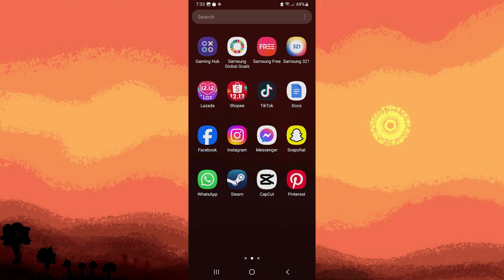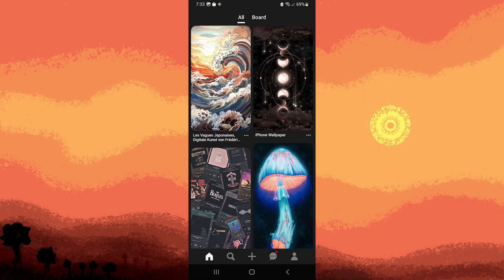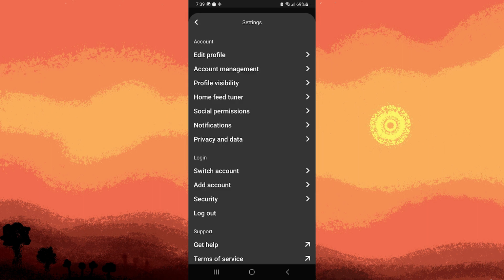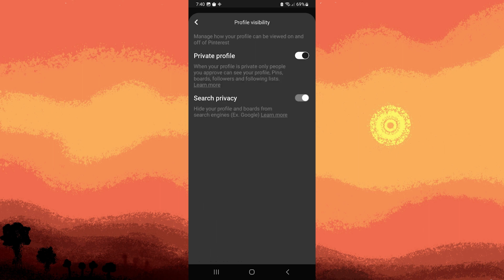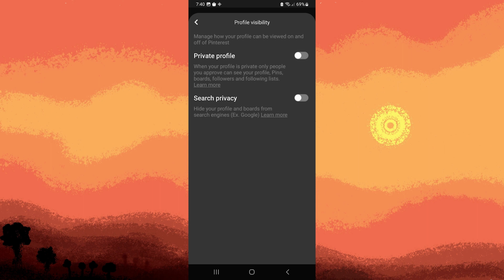How To Make Private Account Public On Pinterest (Quick & Easy)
This video will explain how to make private account public on Pinterest. Opting for a public account allows your account to be found in search by others. This gives you more chances to grow and get discovered on Pinterest.